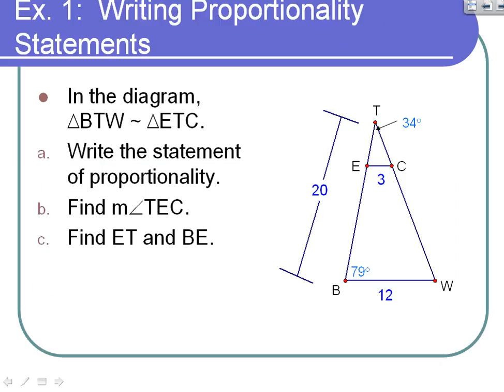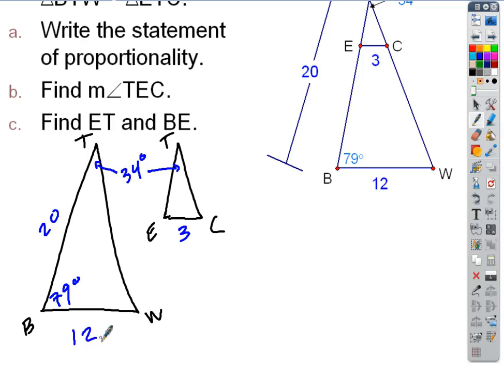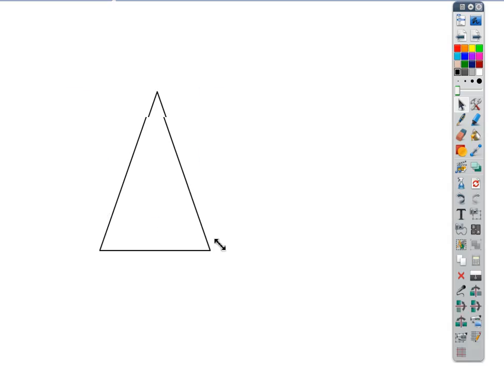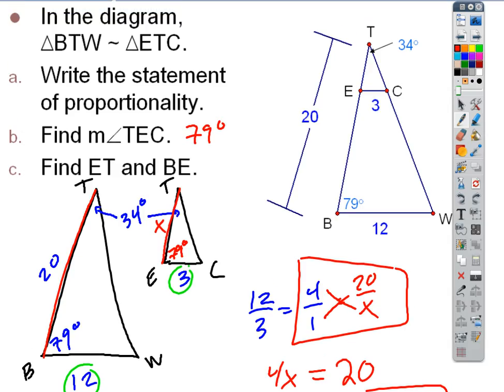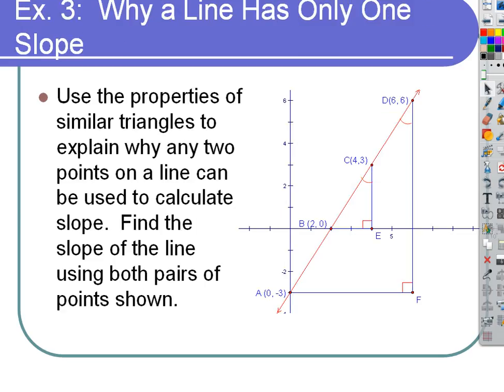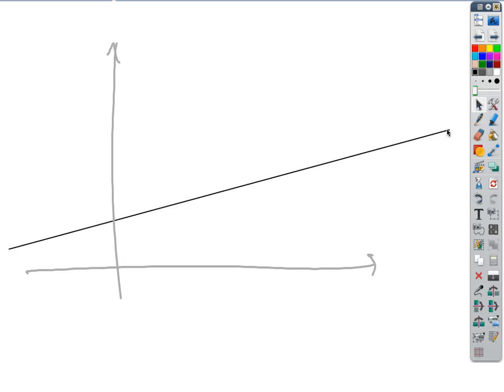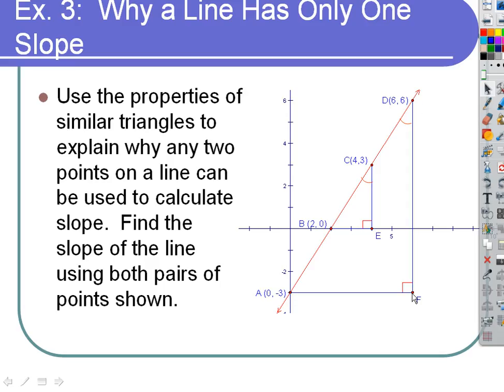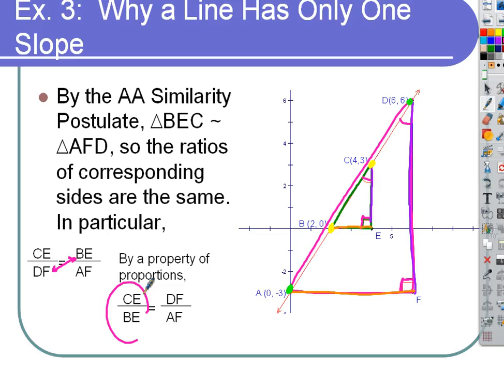2012 05 03 P4 8 4